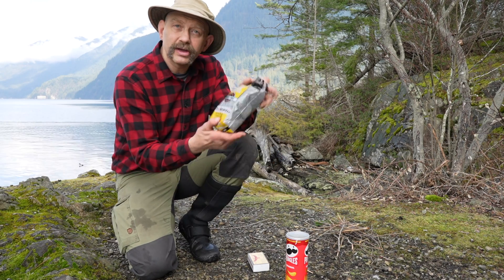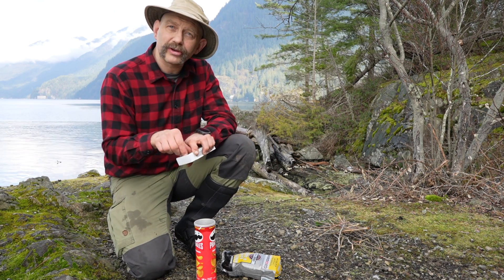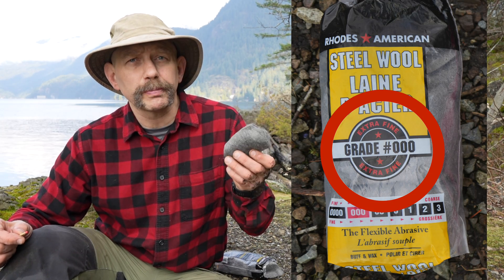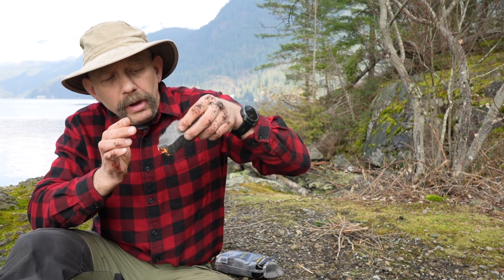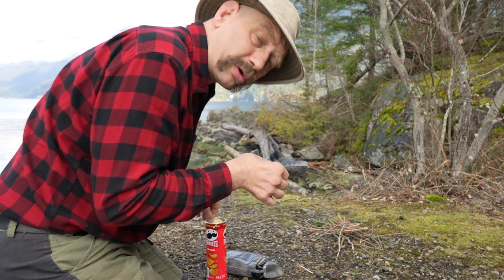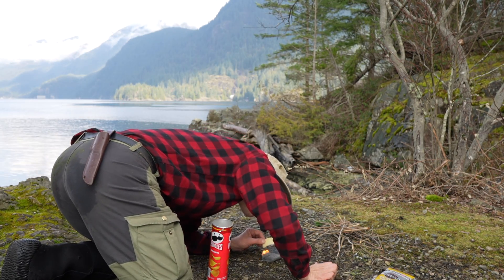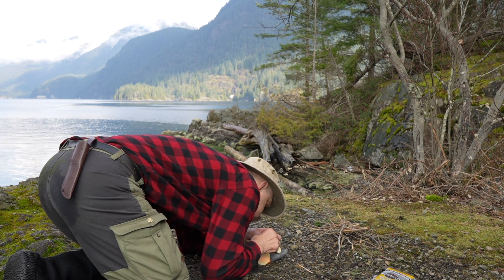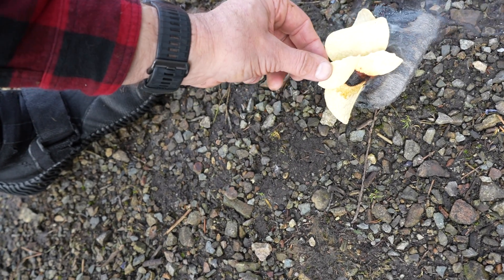Lighting a Fire with Steel Wool and Pringle Chips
In this episode of Will It Burn we see if we can light a fire using 000 steel wool and Pringle chips.

Random fact: I have written a book about a 42 day solo trip in the Arctic... after a kidney transplant?  Check out "Perseverance, Life and Death in the Subarctic", which is a damn good read!

Stephan Kesting